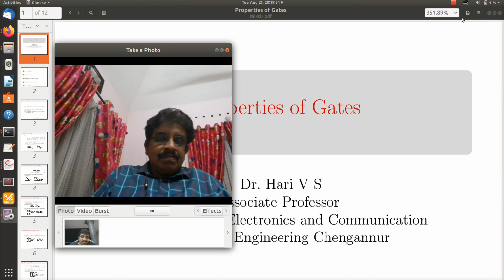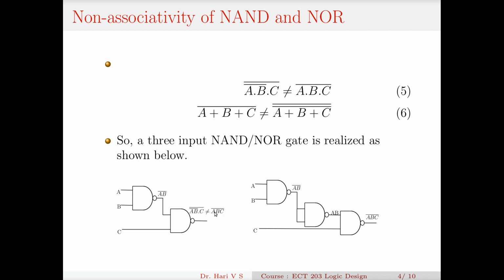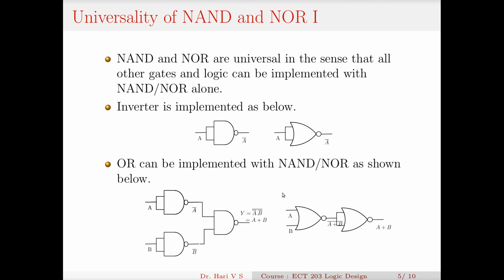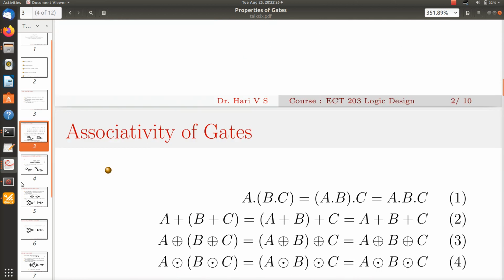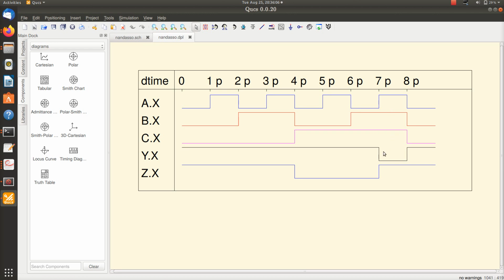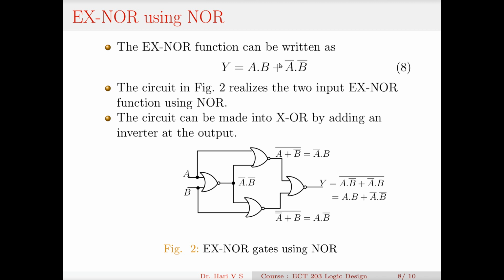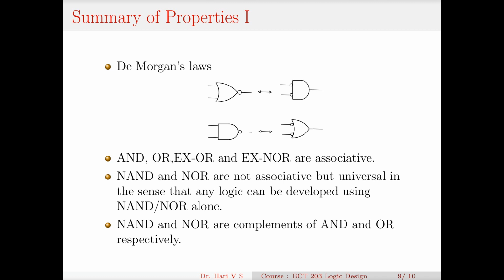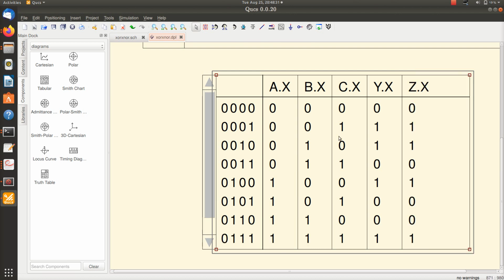Properties of Logic Gates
Video on the properties of logic gates